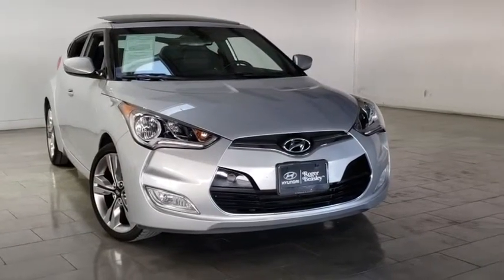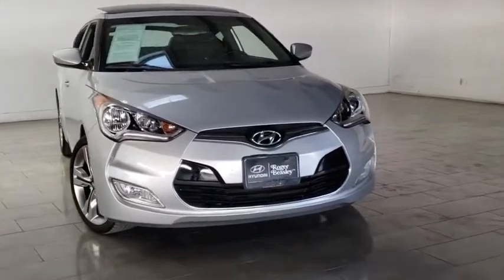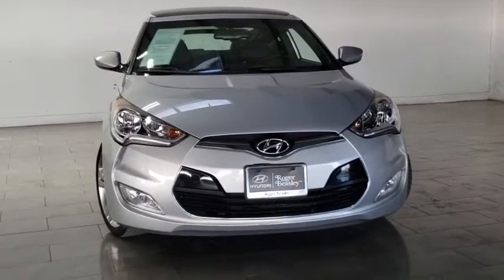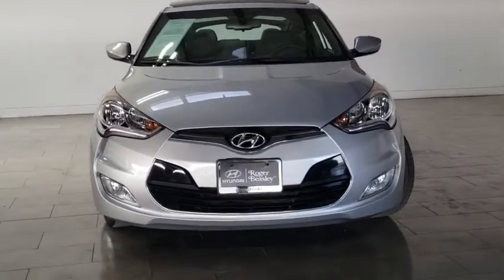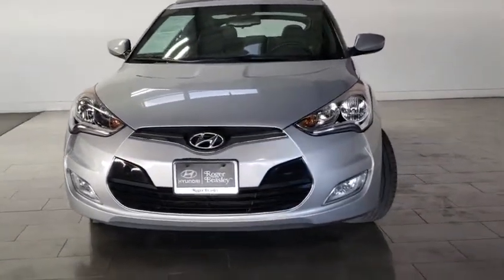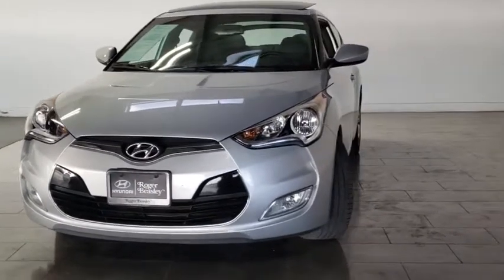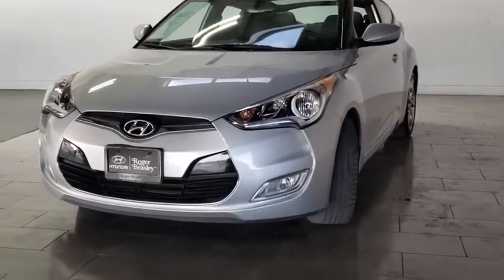2016 Hyundai Veloster Kyle, San Marcos, Buda, Maxwell, Mountain City HP3137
Ironman Silver Used 2016 Hyundai Veloster available in Kyle, Texas at Roger Beasley Hyundai Kyle. Servicing the San Marcos, Buda, Maxwell, Mountain City area.

Get your daily dose of Fun with this Ironman Silver exterior 2016 Hyundai Veloster Turbo with Black Cloth Interior, that has the style and the drive that makes you feel great. With standard features such as Panoramic Sunroof, Navigation, 17' Alloy Wheels, Air Conditioning, Power Windows, Power Locks with Keyless entry, Tilt and Telescopic Steering Wheel with Steering Wheel Mounted Cruise Control - Audio and a Bluetooth Hands Free Phone System, 7' Multimedia Touchscreen with Rearview Camera, AM/FM/CD/MP3 audio system, iPod/USB and Auxiliary Input Jacks, Anti-Lock Braking System with Electronic Brake Force Distribution and Brake Assist, Electronic Stability Control with Traction Control, Front and Front Side Airbags and Side Curtain Airbag plus much more. Get a One Owner with no Accidents or Damage reported to CARFAX plus get an estimated 36 miles per gallon on the highway from the 1.6 Liter, 4 Cylinder engine that produces 132 horespower and is paired with a fun to drive 6-Speed Automatic Transmission. Simply a joy! This vehicle has achieved Certified Pre-Owned status, by passing Hyundai's comprehensive certification process, including a rigorous 150 point inspection! With less than 35,000 miles on the odometer, this 3 door car prioritizes comfort, safety and convenience. All of the following features are included: front bucket seats, an overhead console, and power windows. Smooth gearshifts are achieved thanks to the efficient 4 cylinder engine, and for added security, dynamic Stability Control supplements the drivetrain. Both high fuel economy and flexible performance are assured by the 6 speed automatic transmission. We pride ourselves in consistently exceeding our customer's expectations. Financing is available and Trade-Ins are accepted. Call one or our Product Specialist at or come visit with us at 24795 IH 35 in Kyle Texas for more details. You will leave with a smile after visiting with us here in Kyle!
Cargo Net,Carpeted Floor Mats